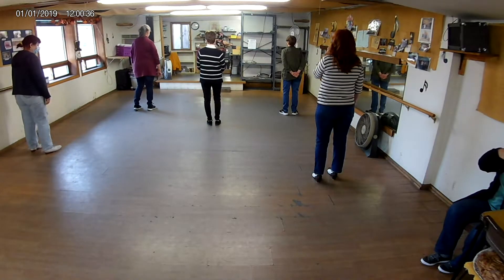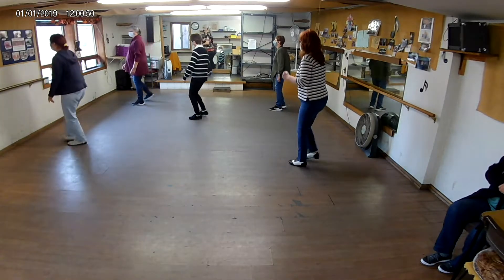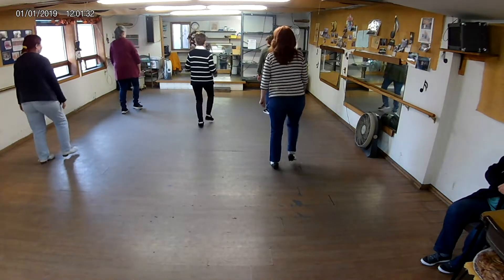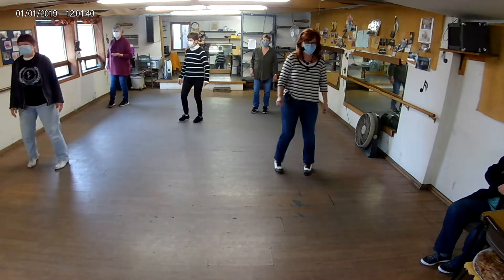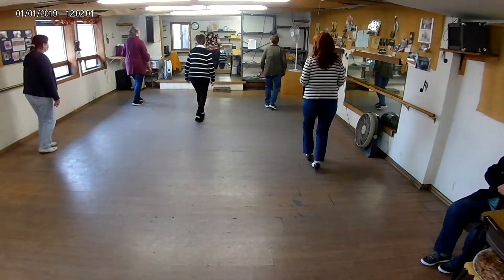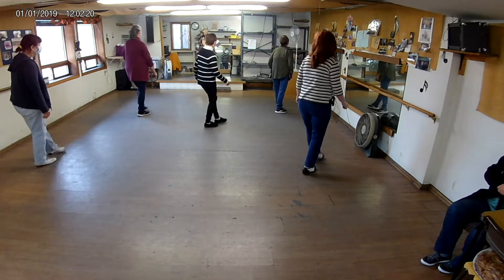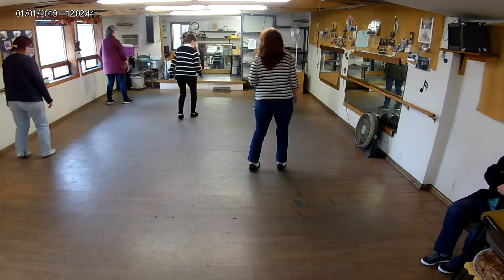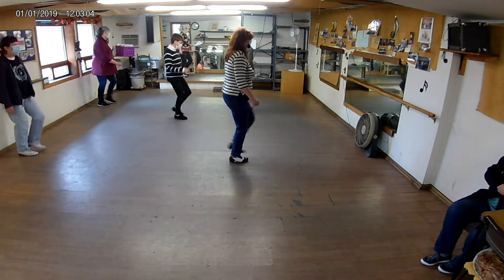THESE BOOTS ARE MADE FOR WALKING - CUER - PATSY - MONDAY BEGINNER DANCE CLASS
ARTIST: NANCY SINATRA